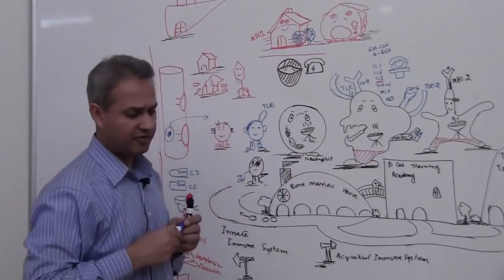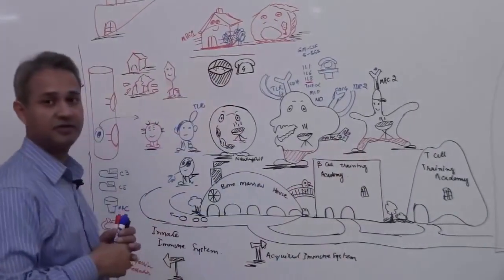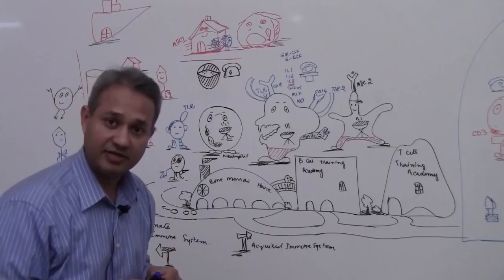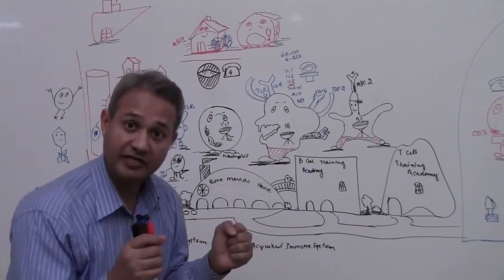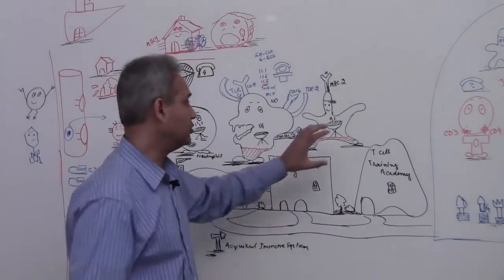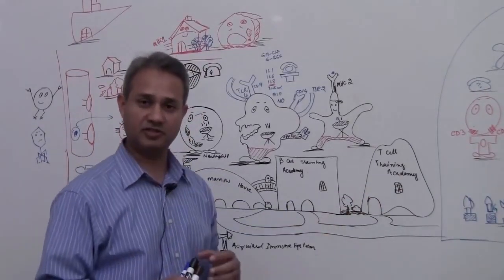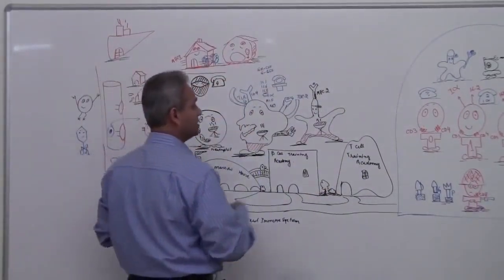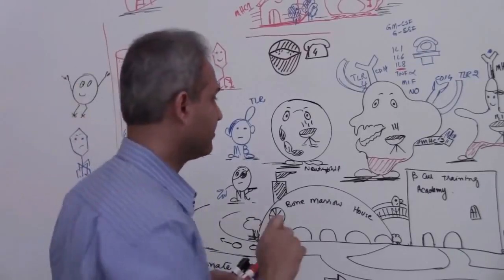Types of Phagocytes and Their Functions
. Monocytes turn into macrophages when they leave the blood.
A macrophage is a type of phagocyte, which is a cell responsible for detecting, engulfing, and destroying pathogens.
The macrophage is not only the part of the innate immunity, but also has a signaling mechanism for the activation of neutrophils, and the acquired immune system.
The acquired system acts as an enhancer of the activities of macrophages.
Dr. Mobeen Syed describes the types of macrophages living in various tissues, for example, microglia cells in the brain, Kupffer cells in the liver, Langerhans cells in the skin, etc.
He also discusses the phagocytes and antigen-presenting cells of the immune system.
Neutrophils, dendritic cells, and macrophages are phagocytes, but neutrophils do not present the antigens on their surface. They digest the pathogens by reactive oxygen species.
Dendritic cells are also part of the innate immune system. Usually, they are present under the skin surfaces.
Dendritic cells and macrophages not only arrest the pathogens and phagocytose them, but also present them on their surface (antigen presentation).

The following topics have discussed:
* Functions of macrophage
*Types of macrophages
* Neutrophils as phagocytic cells
* Dendritic cells as phagocytes
* Macrophages as phagocytes
* Antigen-presenting cells ...